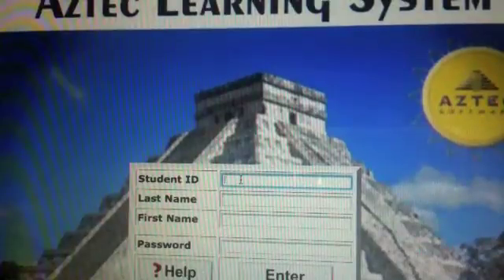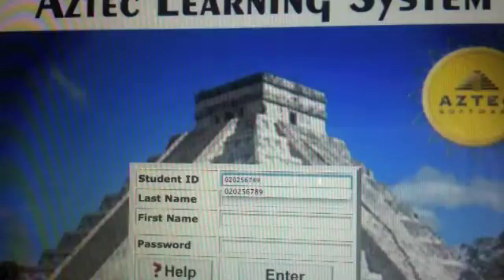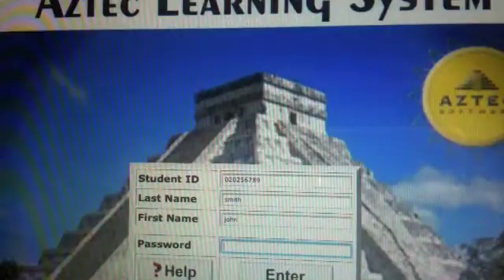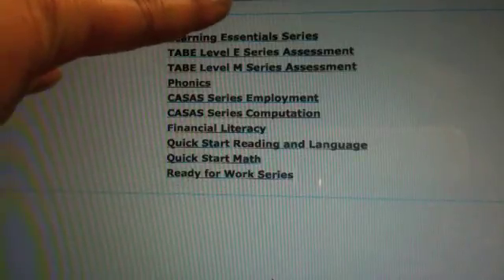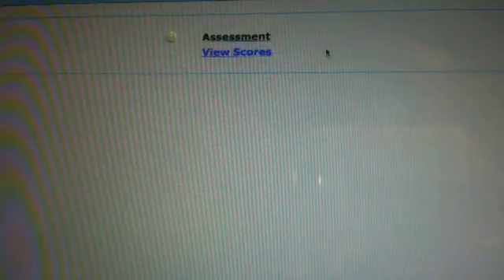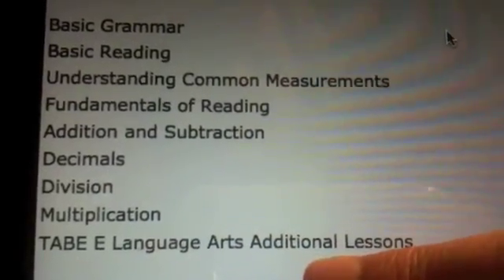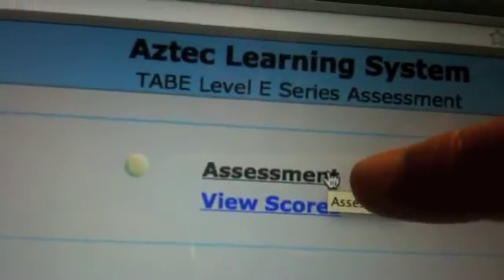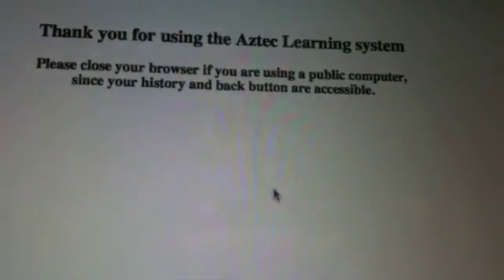Aztec Software Training.m4v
Showing how to log into Aztec Learning Software